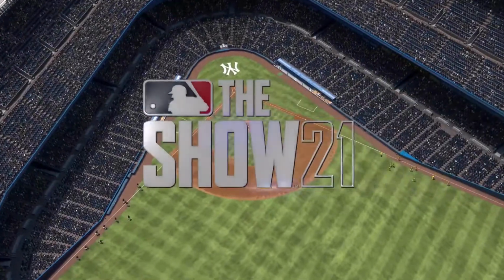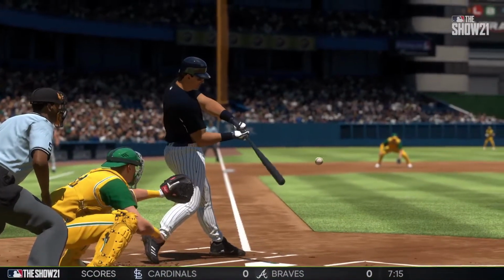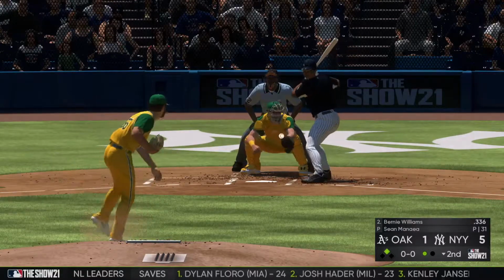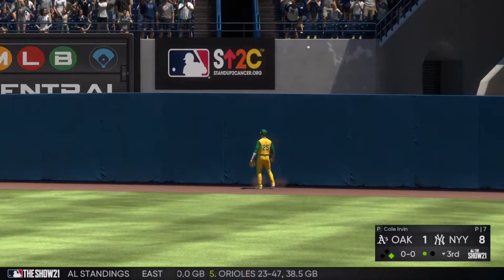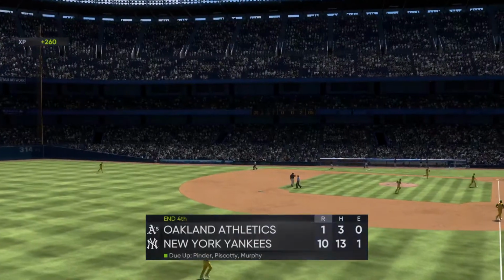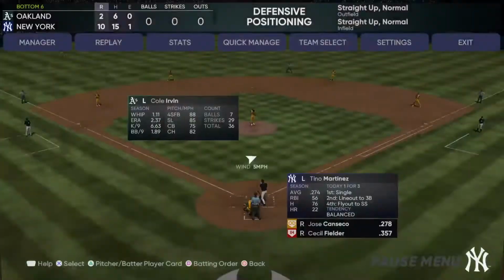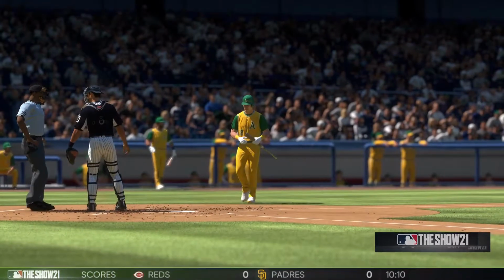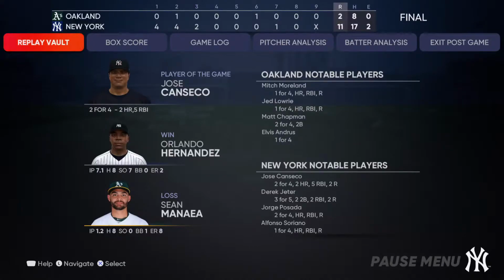Mlb the Show 21 season: Oakland Athletics at 90s New York Yankees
Ps5 Mlb the Show 21